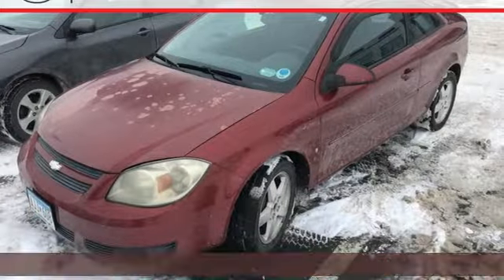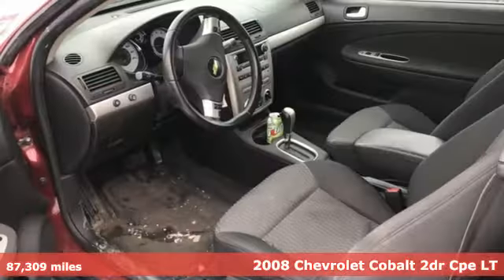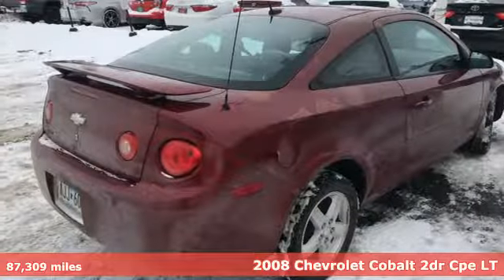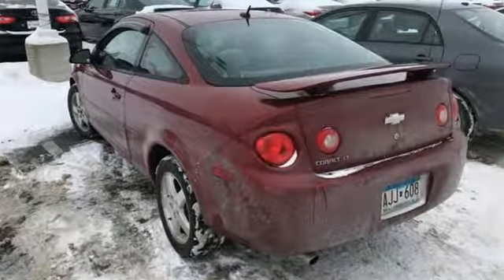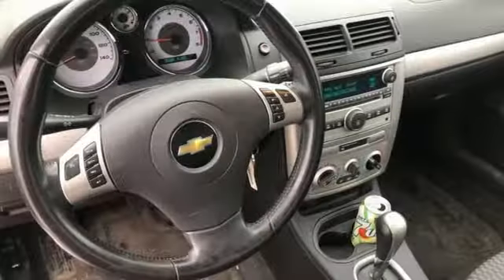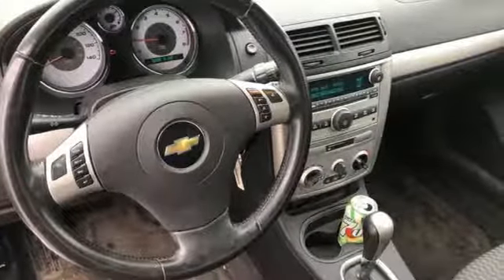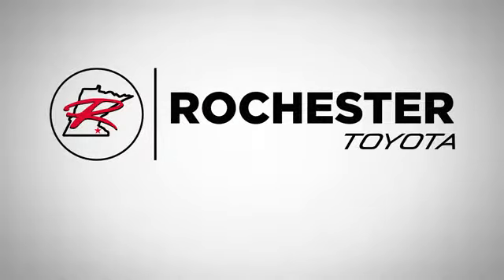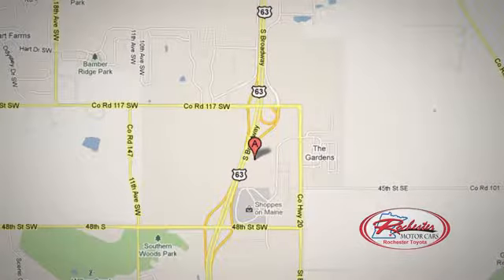Used 2008 Chevrolet Cobalt Rochester, MN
Year: 2008
Make: Chevrolet
Model: Cobalt
Trim: LT
Engine: ECOTEC 2.2L I4 SFI DOHC 16V
Transmission: 4-Speed Automatic with Overdrive
Color: Red
Interior: Ebony
Mileage: 87309
Stock #: XA6299
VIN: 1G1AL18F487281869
Recent Arrival! Cobalt LT Red Tintcoat FWD Odometer is 37140 miles below market average! Local Trade, Sunroof/Moonroof, Cruise Control, Remote keyless entry, Remote Vehicle Starter System. We look forward to earning your business.

Address:
4365 Canal Place Southeast